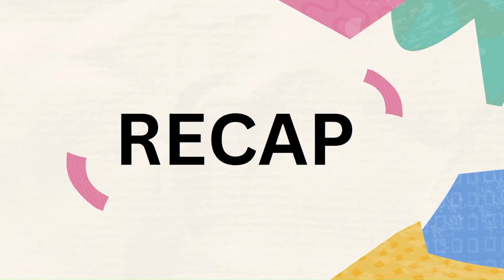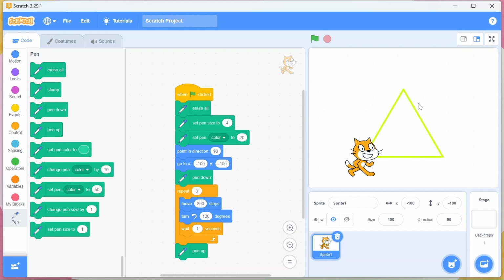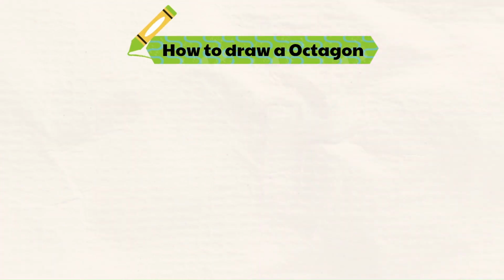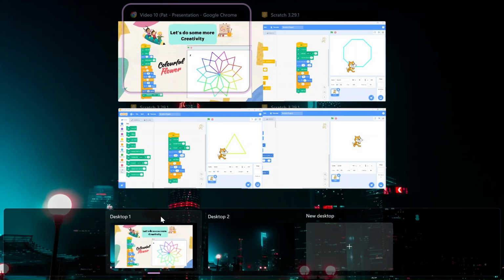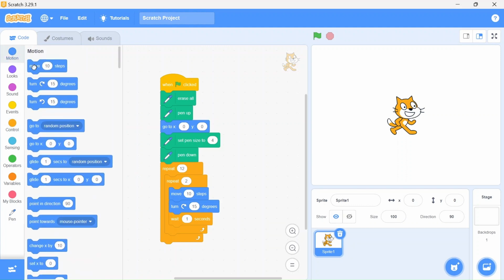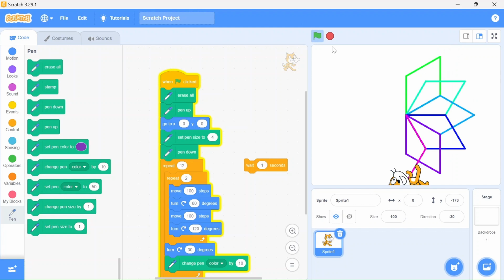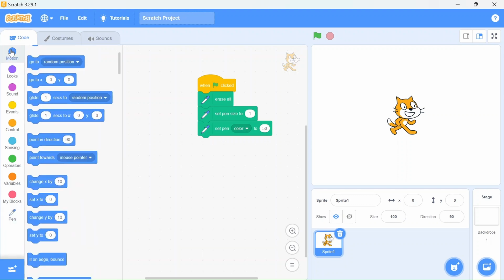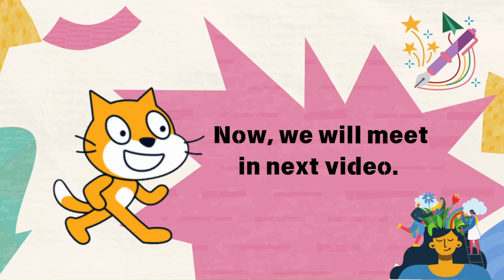#10 Pen blocks(Part - 2) | Scratch | Editor | new scratch #2024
In this video  tutorial, the tutor will be talking about how to get creative with pen blocks in Scratch !  and their unique functionalities. 🎨
Here is  Detailed Description.
1. Adding the Pen Extension:
   - Start a new Scratch project.
   - Click on the extension button
   - Choose (Pen blocks)from the extension library.

2. Basic Pen Blocks:
   -Erase All: Clears all pen marks on the screen.
   - Stamp: Draws a copy of the sprite on the stage.
   - Pen Down: Turns on the pen feature for the sprite (leaving marks wherever it moves).
   - Pen Up: Turns off the pen feature.
   - Set Pen Color To: Choose a color for your pen.
   - Change Pen Size By: Adjust the thickness of the pen.
   - Set Pen Size To: Set a specific pen size.

3. Creative Uses:
   - Snake-Style Games: Create games where the sprite leaves a trail.
   - Animating: Make a trail behind a moving sprite.
   - Drawing Objects: Use pen blocks to draw shapes or patterns.
   - Graphs and Charts: Visualize data dynamically.
   - Text Rendering: Write messages or labels.

Remember, the pen feature allows you to unleash your creativity and add visual flair to your Scratch projects! 🌟🖍️
Your support helps us create content that empowers young minds to dive into coding with confidence and creativity.